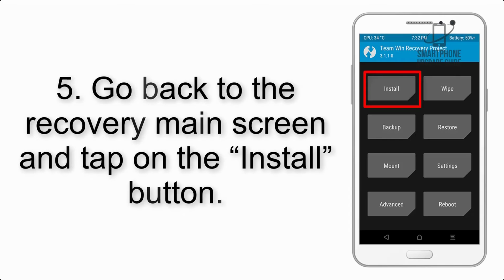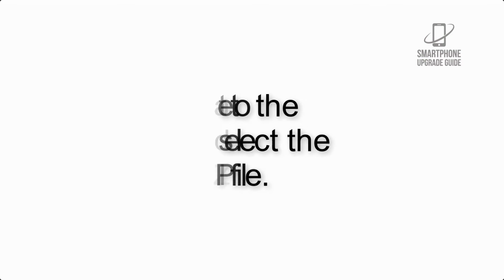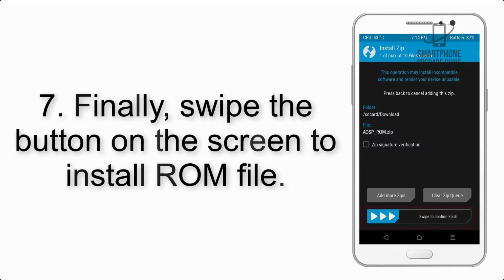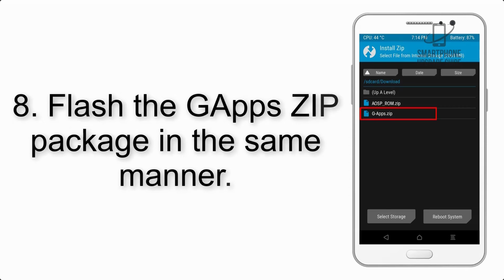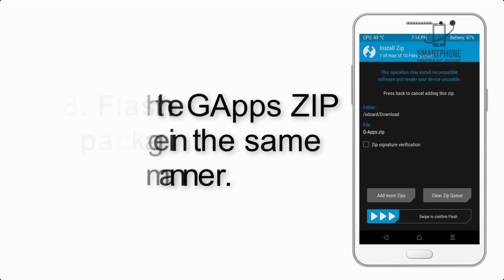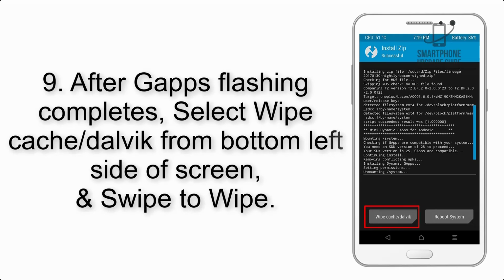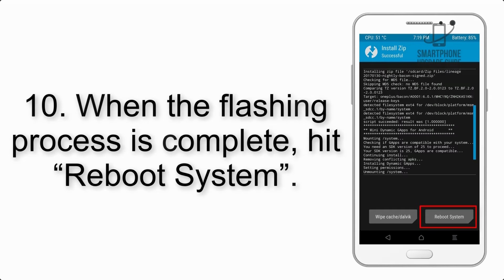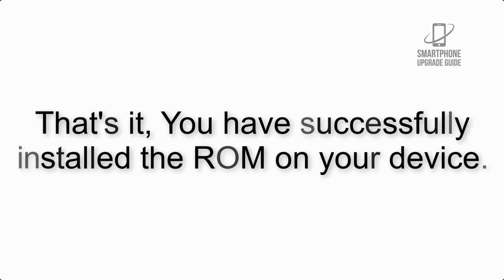Install Android 12 on Redmi Note 5 (AOSP ROM) - How to Guide!